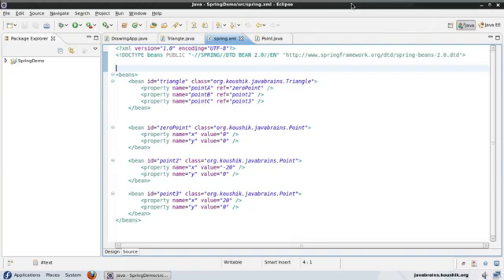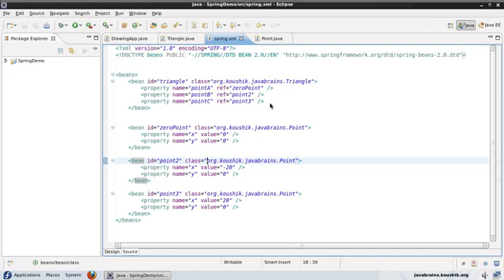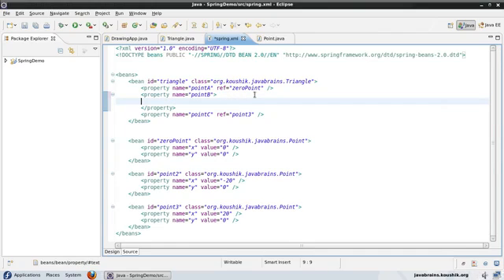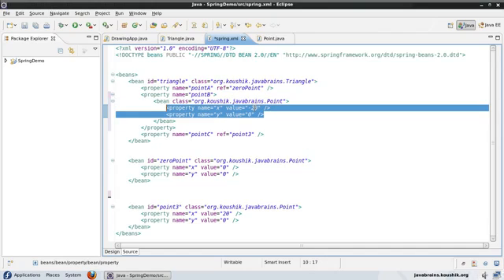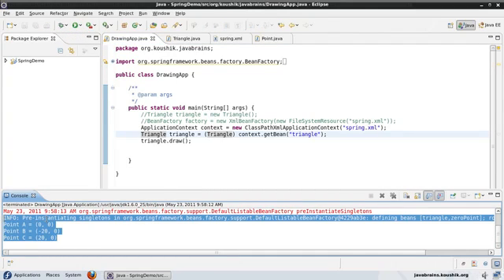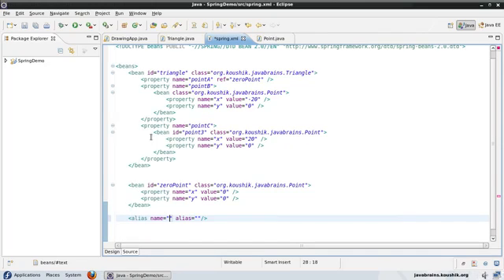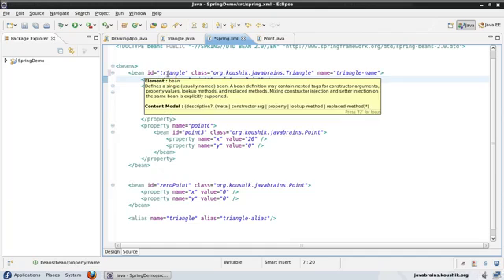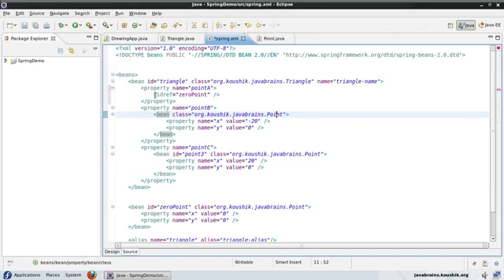Java Brains Spring Tutorial 08 Inner Beans, Aliases and idref